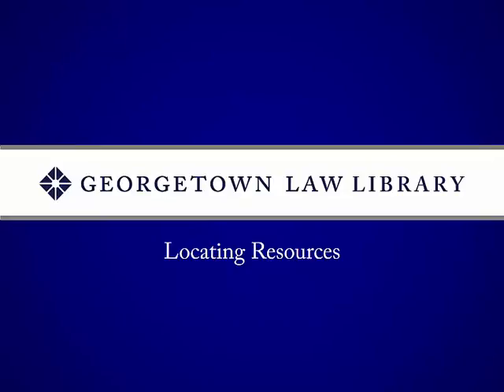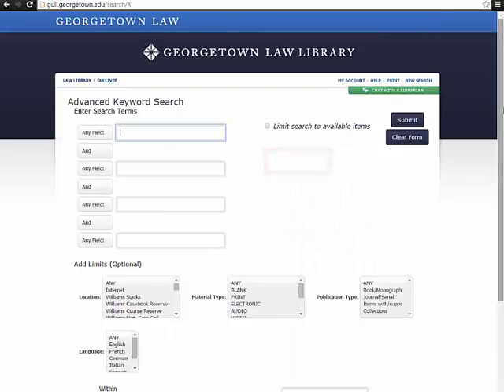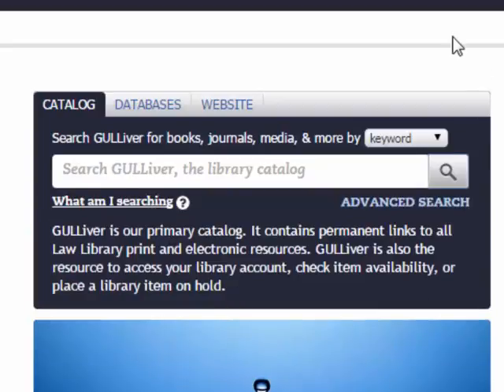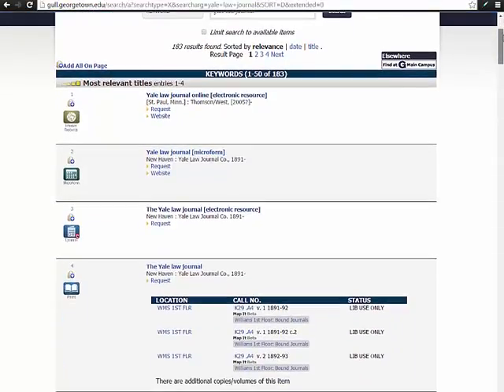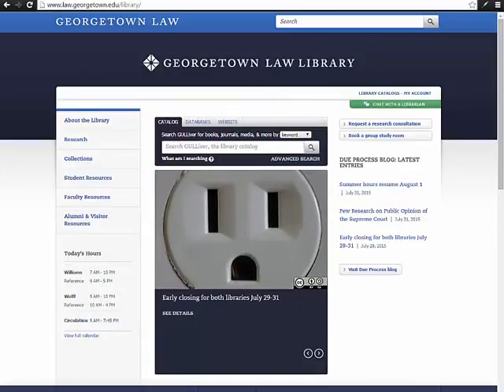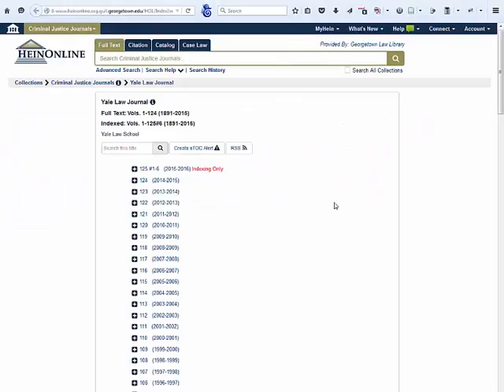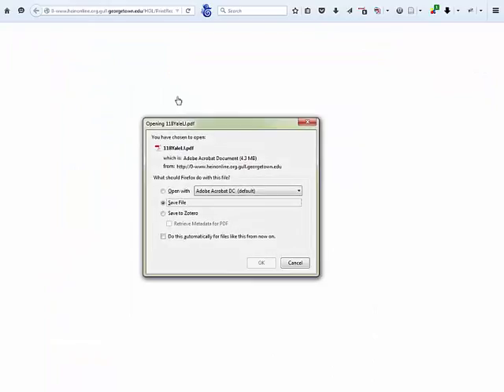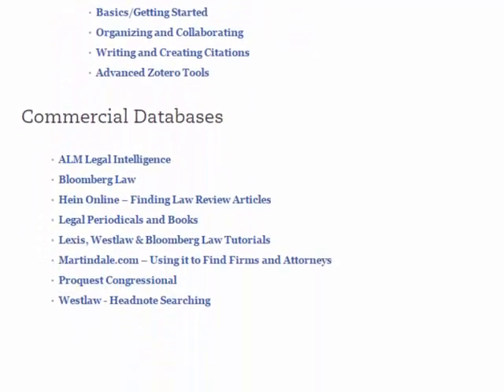3. Journal Orientation - Finding Resources